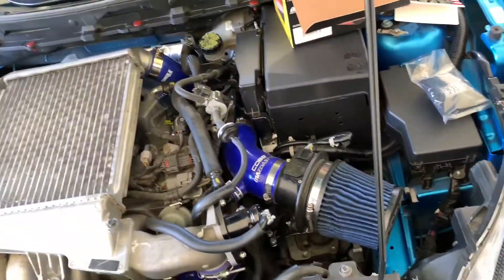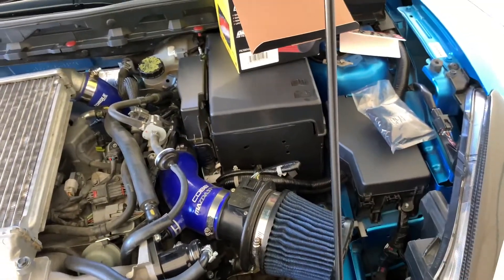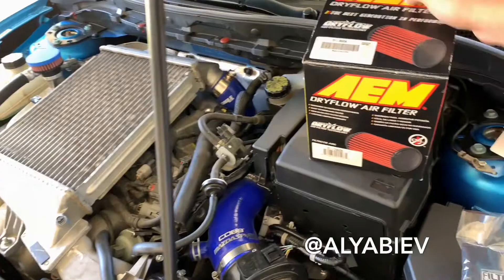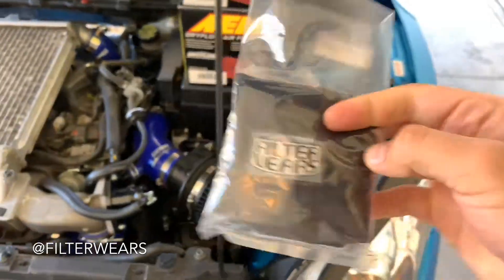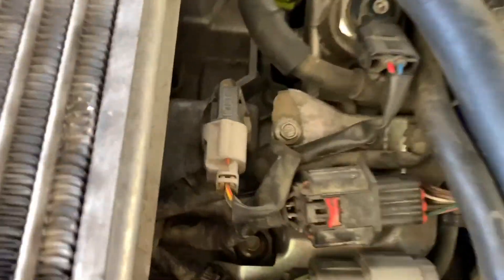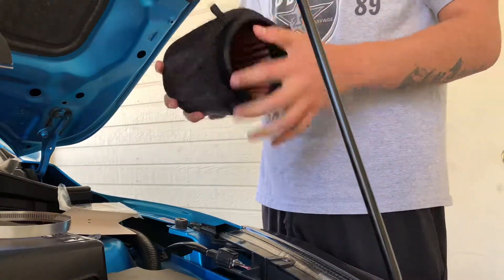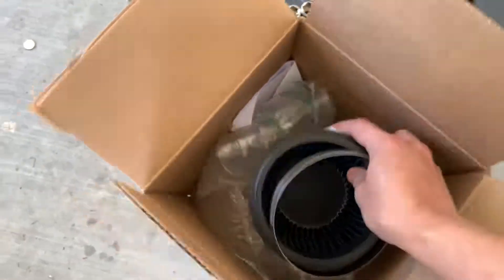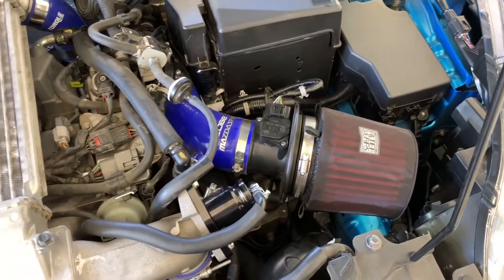AEM DryFlow Filter On Cobb Intake Mazdaspeed 3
Switching over from a Cobb oil style filter to a AEM Dryflow definitely a must do mod if you don’t like having to oil your filter every xxxxMiles also a nice add on a filter guard from Filter Wears gives the new air filter a more sleek sleeper look. Let me know what you think

Let me know what you wanna see next or any question.